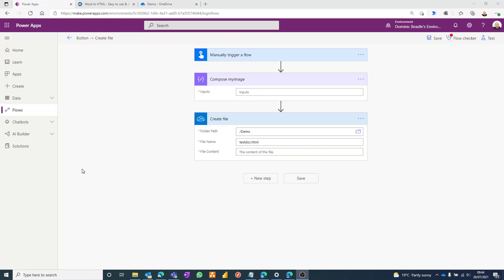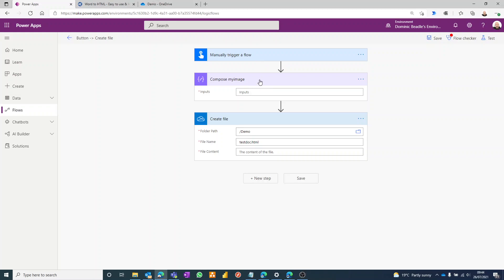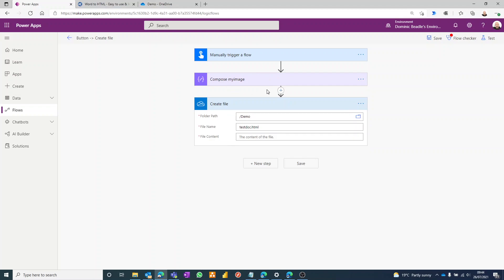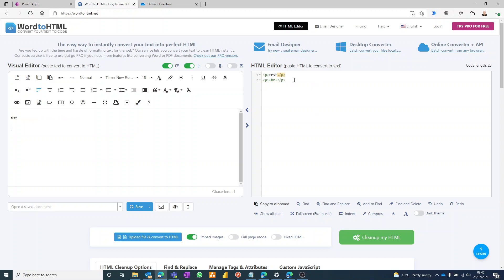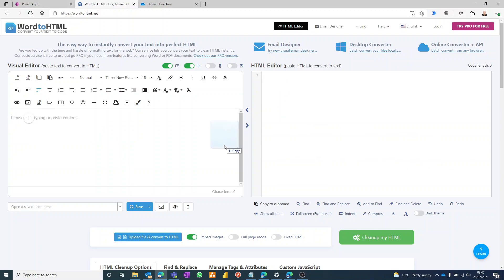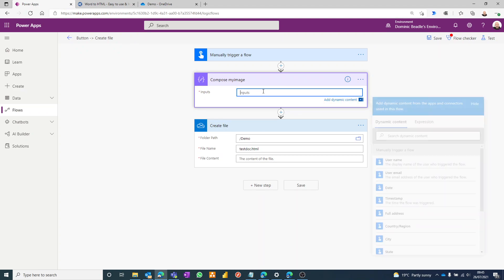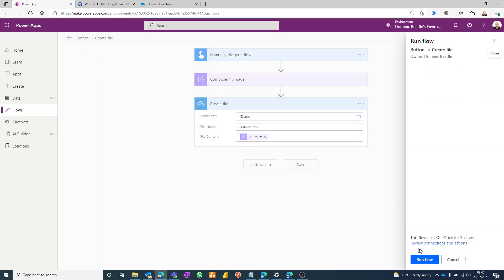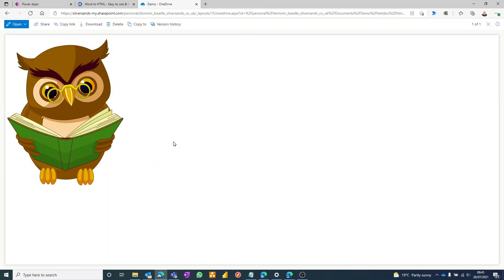Fastest method yet. Embed Images in HTML / PDF files or Emails - with no image hosting required!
Use PowerAutomate to embed an image in an HTML or PDF file with no image hosting required. Simplest and fastest method yet.